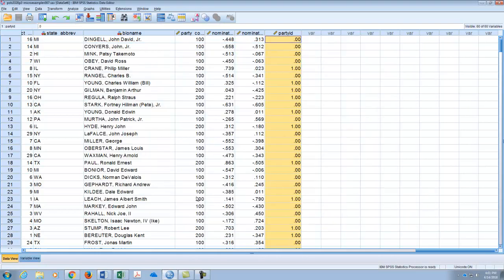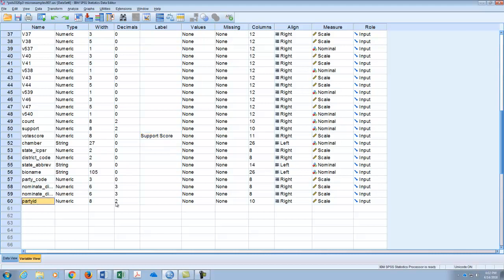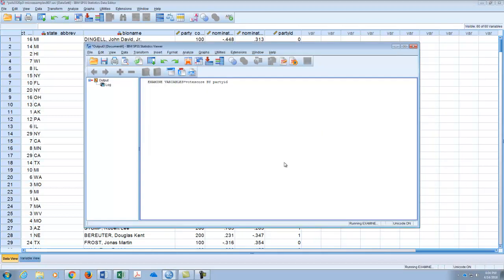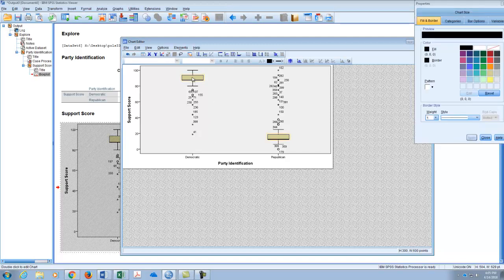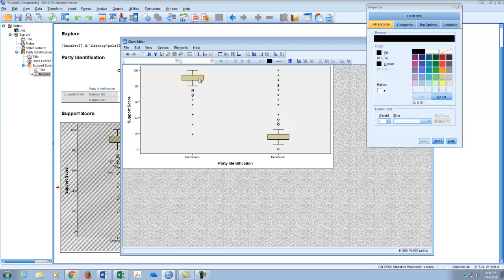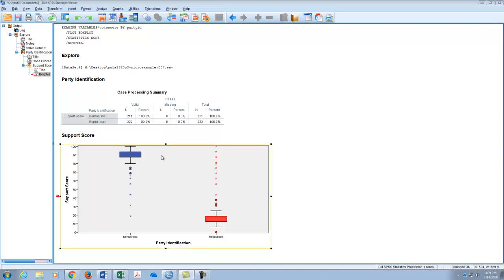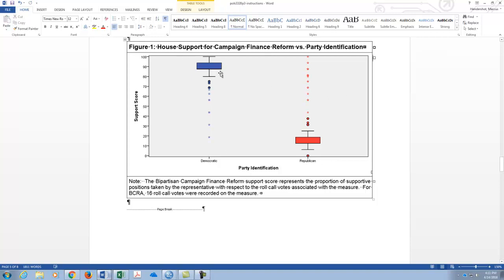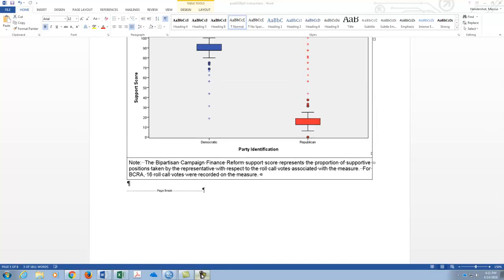pols3320p3 lesson09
Creating the boxplot for party identification.